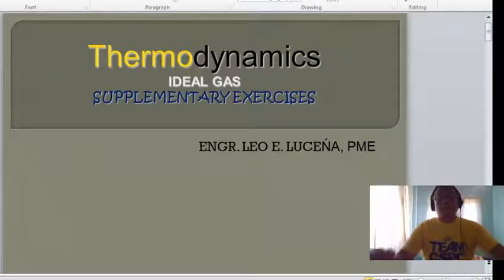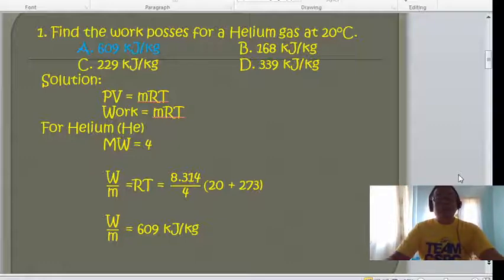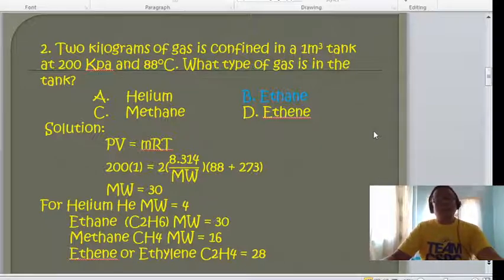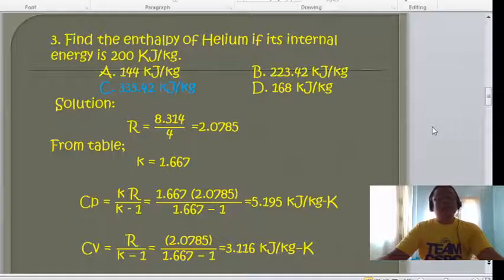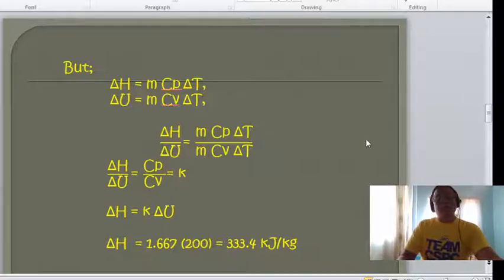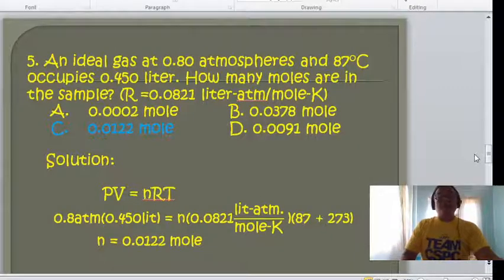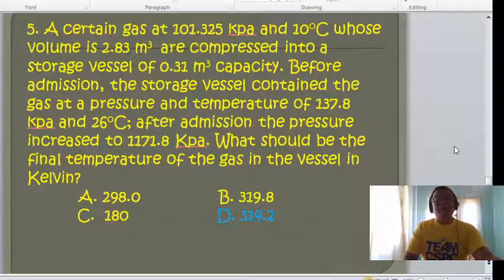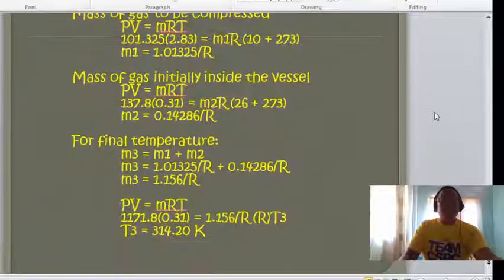Ideal Gas Supplementary Exercises (Thermodynamics)